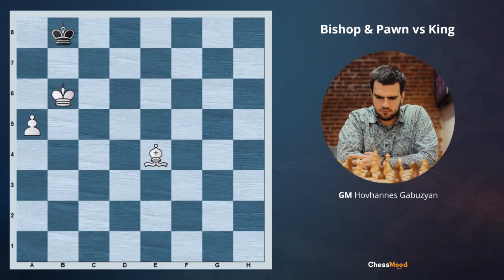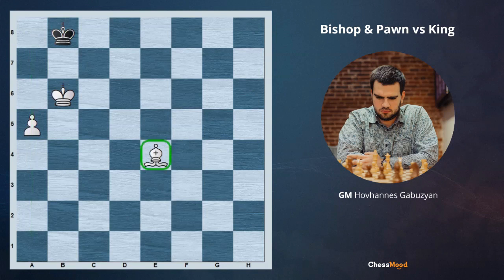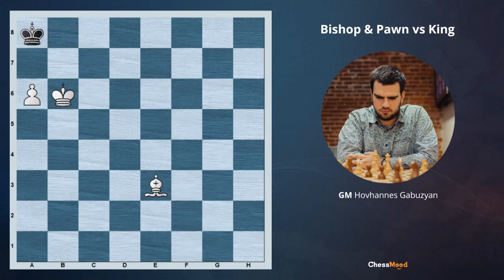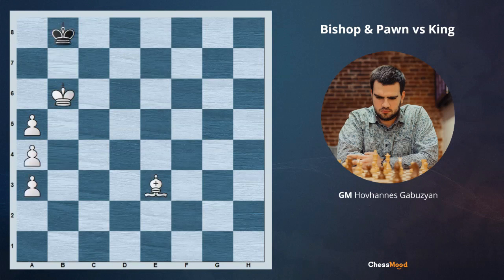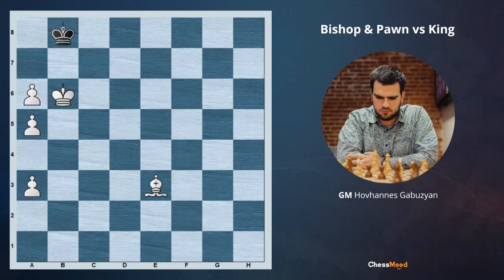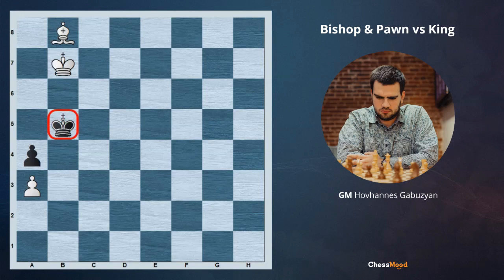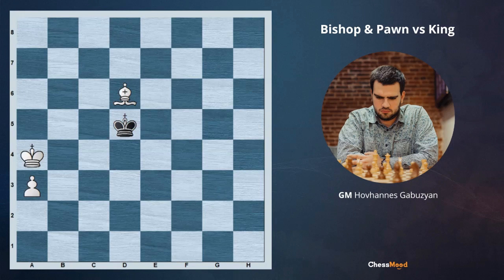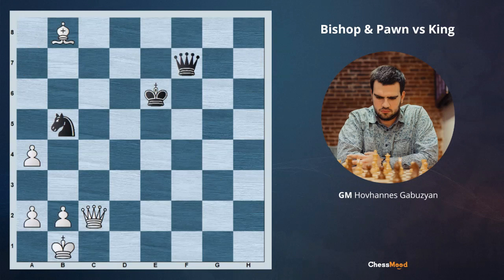Bishop and Rook-Pawn vs King Endgame - Daily Lesson with a Grandmaster 119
In this lesson, GM Hovhannes Gabuzyan explains important concepts you must know in the endgame, bishop and rook-pawn vs King.

You will learn when such endings are winning and when they are drawn. In some rare cases, despite having the wrong colored bishop, it is possible to promote the rook-pawn to a queen. The technique for it is shown in the lesson.